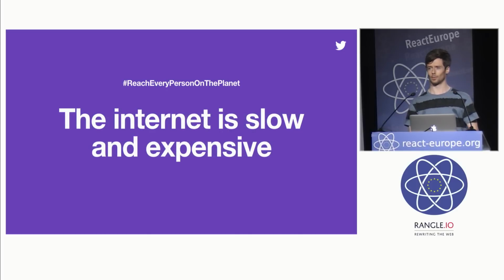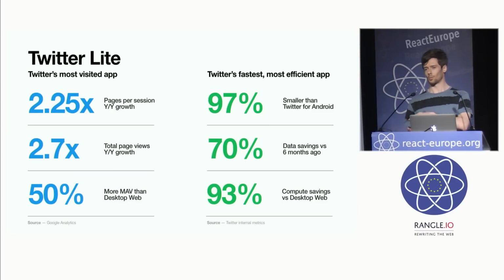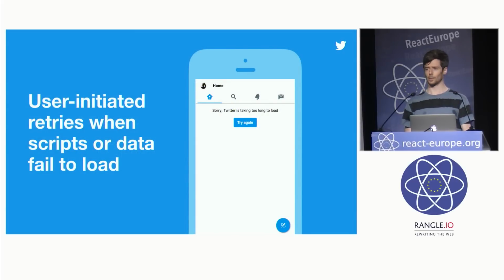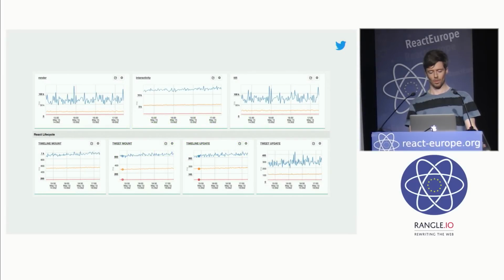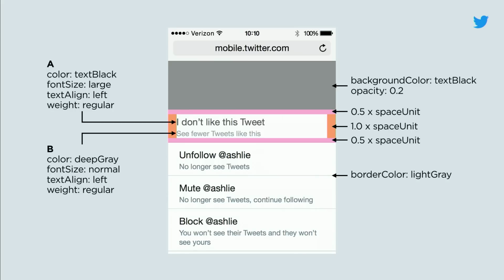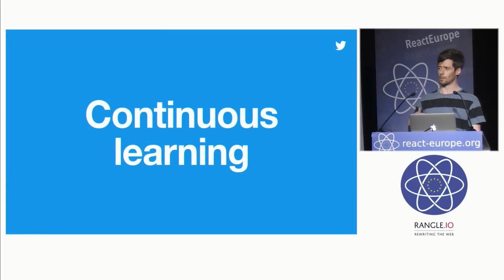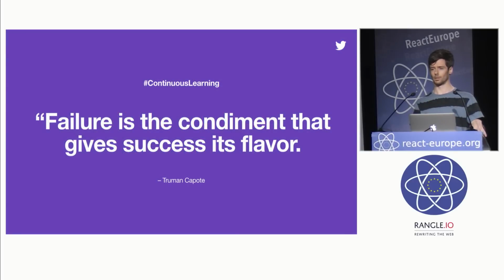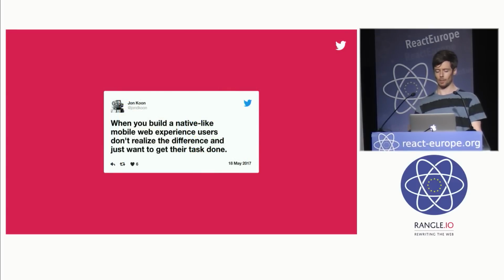The making of Twitter Lite - Nicolas Gallagher aka @necolas at @ReactEurope 2017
Twitter Lite is a complex PWA built with Node.js, React, Redux, Service Workers, and Webpack. This talk will cover how our team designs and builds one of the world’s most visited web apps. You’ll also hear about React Native for Web; how we approach network and render performance challenges; and how we use new web platform features.